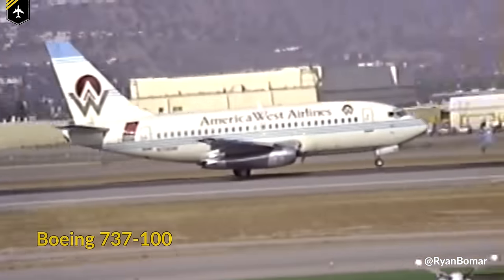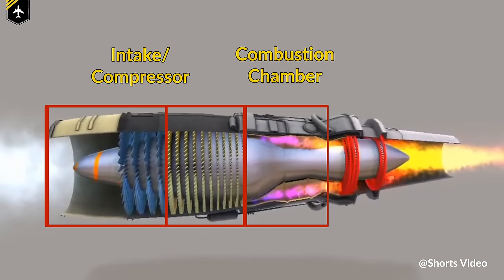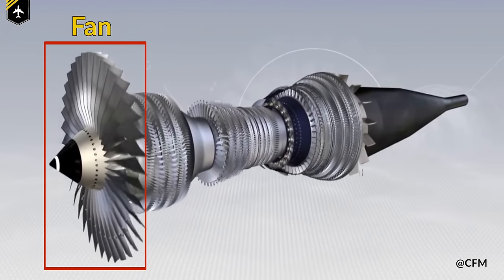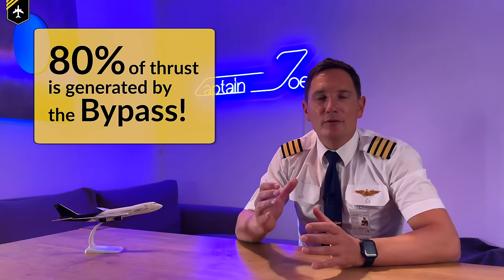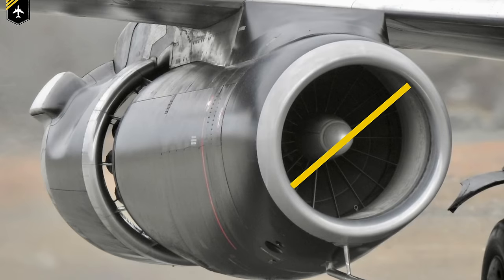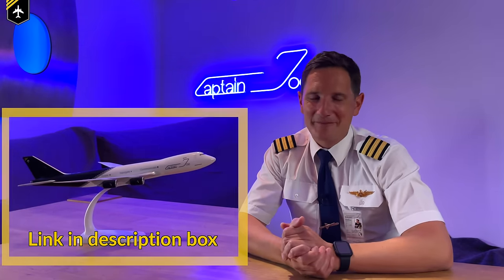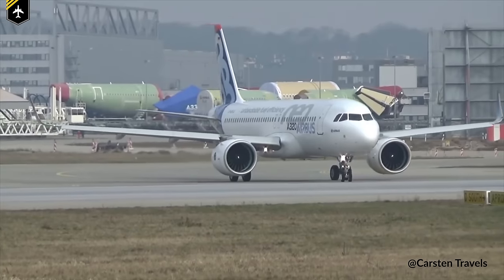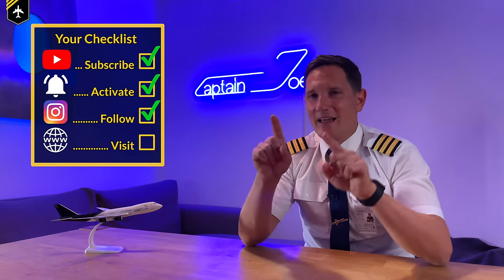HOW DO JET ENGINES work and WHY do they get BIGGER Explained by CAPTAIN JOE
00:00 Intro
01:24 Turbo Jet Engine how does it work?
03:15 Turbo Fan Engine how does it work?
05:10 What is the Bypass?
08:55 Size limitations?
10:47 Geared Turbofan Engine
11:47 Outro

Ever since the advent of the jet, engines have been getting bigger and bigger. It's not just to support large and larger aircraft, or because of some unfounded idea that bigger is better. When it comes to jet engines, bigger actually is better. At least up until a point.

This fantastically concise video by the incomparable MinutePhysics explains the cold, hard math of the matter which essentially boils down to one core point. The bigger a jet engine is, the more efficient it is, because it will waste less energy in the process of adding to a plane's momentum. At least until drag starts to be a factor.
According to some napkin math (which looks positively terrifying when MinutePhysics writes it out on screen), the optimal size for a jet engine is somewhere around 13 feet in diameter, a little bit bigger than the biggest jet engines we have right now. Of course there will always be other innovations that can make jet engines more efficient—like cleverly engineered gearboxes—and small-but-powerful engines will always make sense for fighter jets. But at some point the limiting factors are as simple as the laws of physics.
(Source: MinutePhysics)

@JP Richard
@Shorts Video
@Ryan Nagai
@Warsaw Spotting
@Concorde SST
@Carsten Travels - 100% Pure Maritime World
@GE Aviation
@MT Aviation
@Pratt & Whitney PurePower Engine